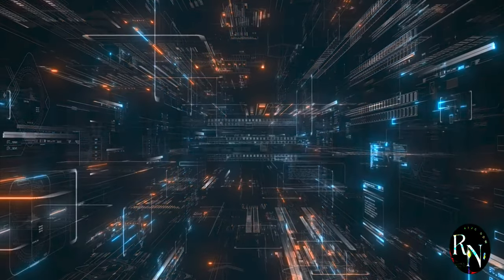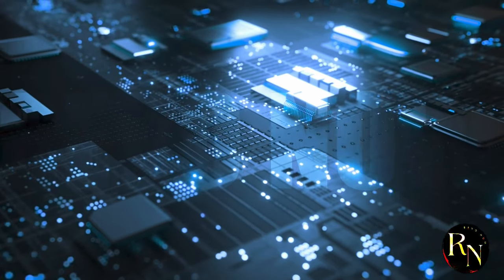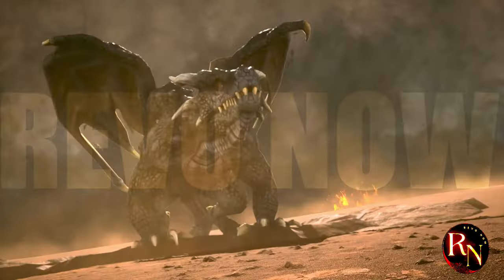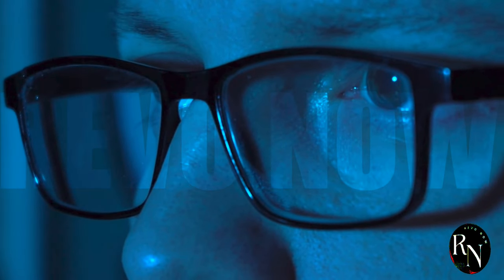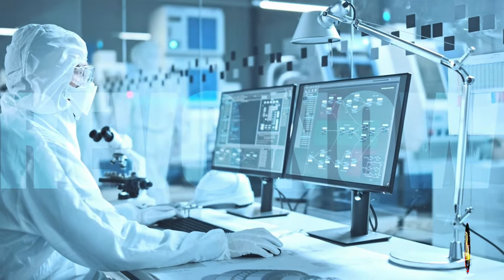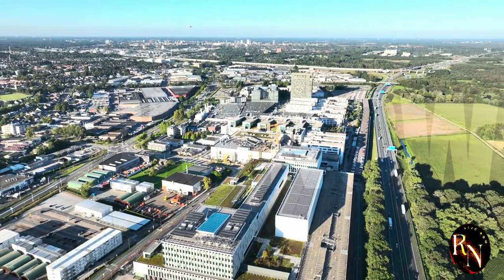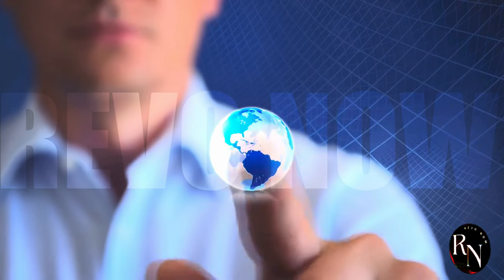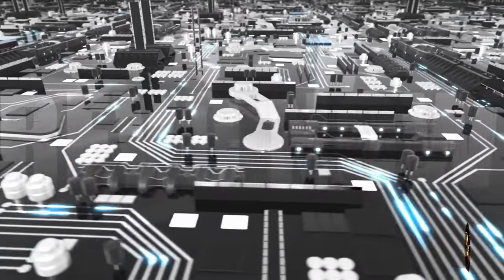Are You Underestimating CHINA'S Chip Prowess? WATCH THIS!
Find out if China will dominate the chip industry in 2025 in this video. Learn about the latest trends and predictions for the future of the chip industry.